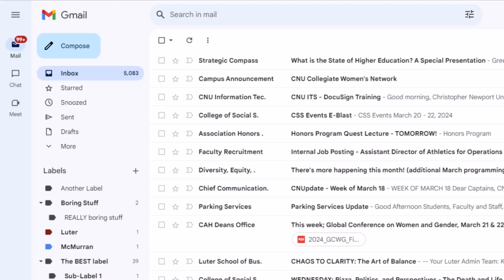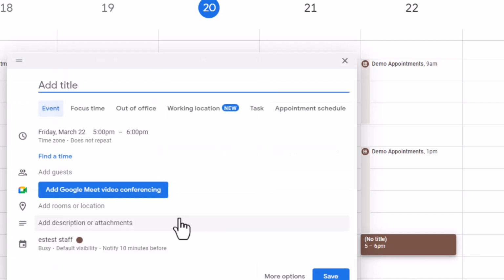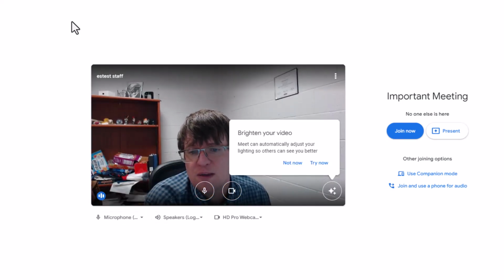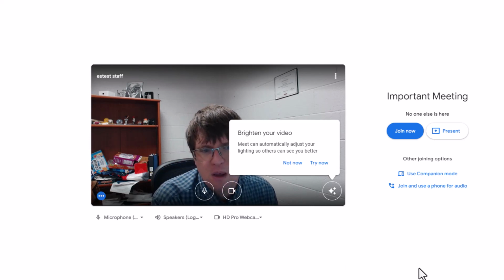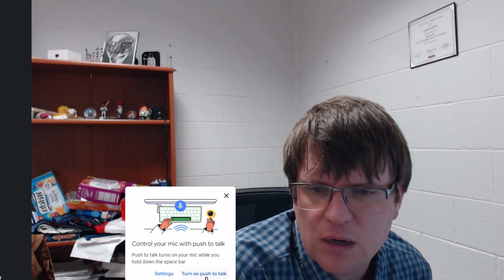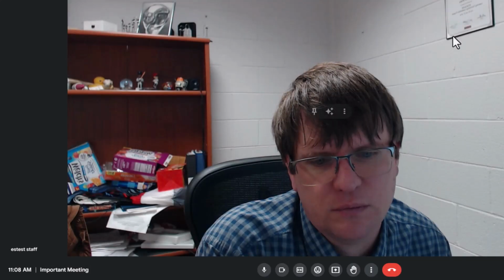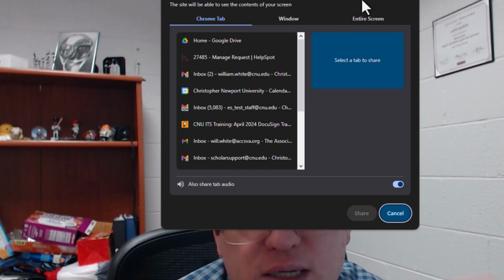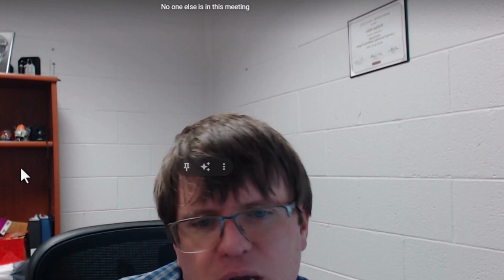Google Meet Basics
This video covers the basics of using Google Meet, Christopher Newport University's official videoconferencing solution.